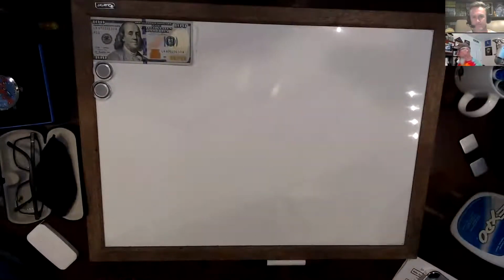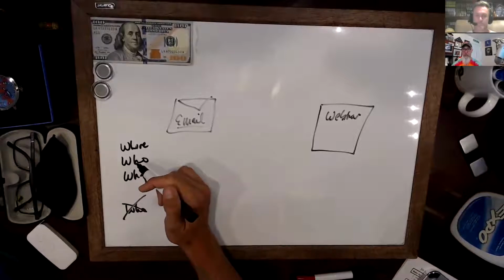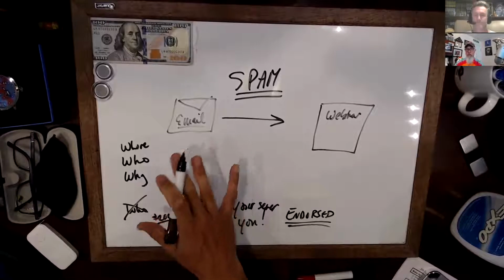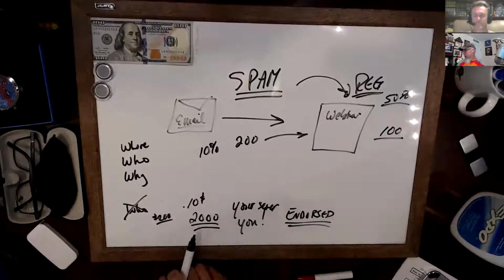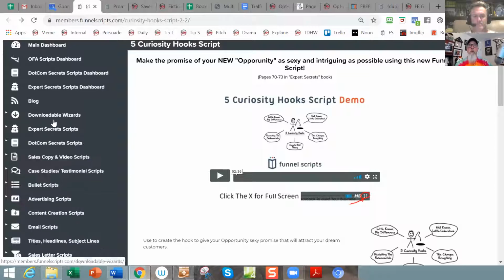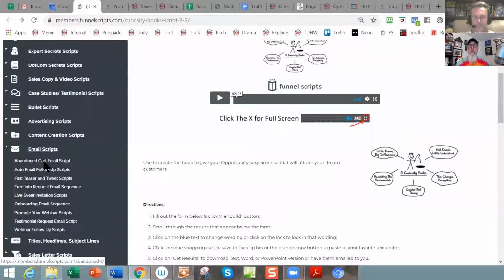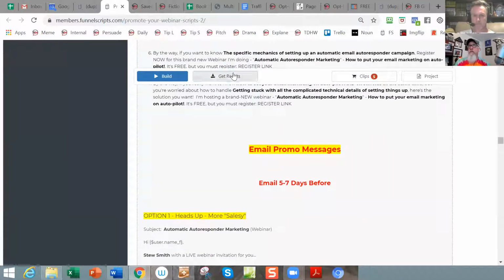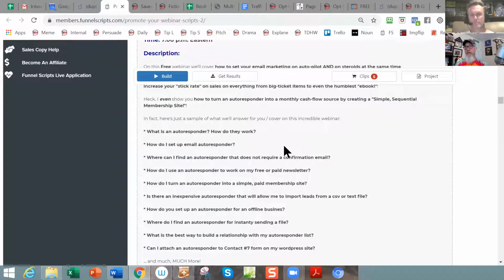Using Funnel Scripts to Promote Webinar from Purchased Email Lists - FSLIVE9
Funnel Scripts helps you massively increase your profits by making it super easy to come up with just the right words for your Bridge Pages and Hooks. Based on Russell’s DOTCOM Secrets formulas, we show you how to choose the right funnel script for the job! and become a member of Funnel Scripts.

Today Jim Edwards answers the question from a Real Estate Investor and walk’s through the Webinar Script Demo with the 5 Hooks and Curiosity Script to drive traffic to a sales page for the webinar you are promoting.

Once again, thank you for listening and if you want to be on the show or just ask your question and we can help you with it, go All the scripts we demo are available right now for Funnel Scripts members to use! And, if you’re not already a member of Funnel Scripts, you should be! to get started today! If you’ve already seen the training and just want to sign up, go